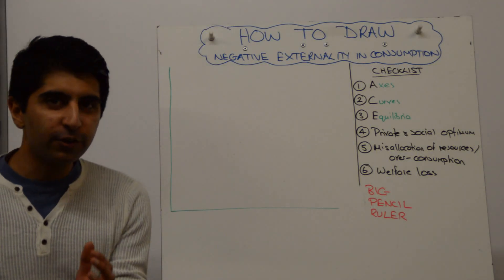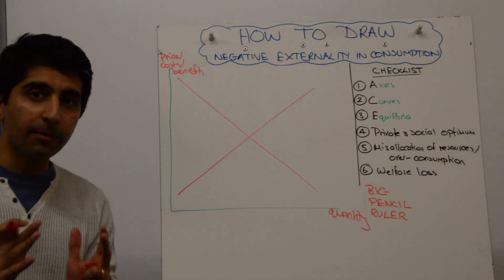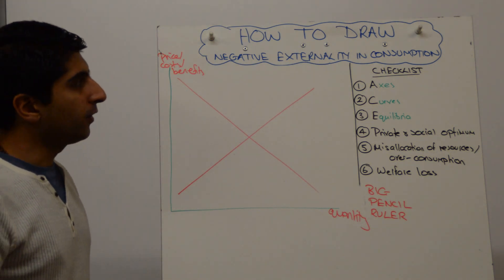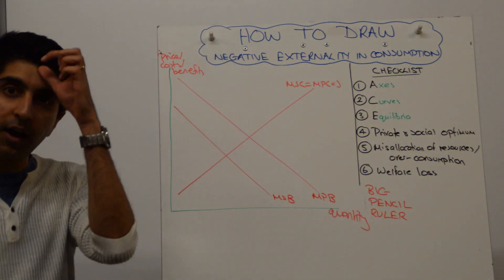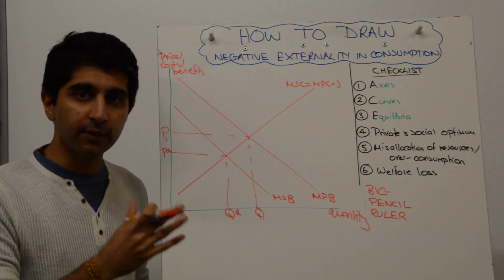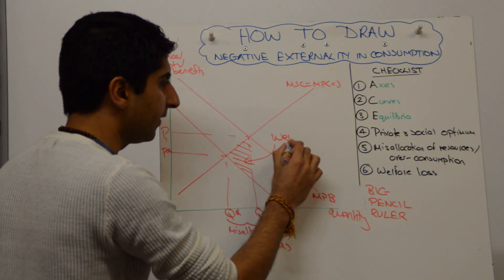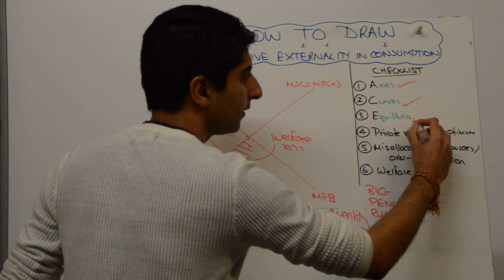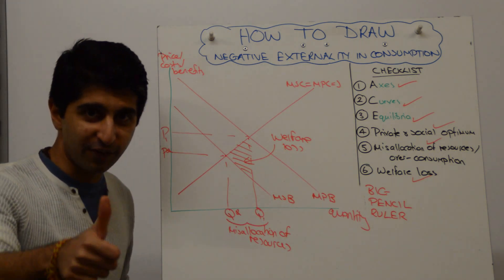Negative Externality in Consumption (De-Merit Good)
Negative Externality in Consumption - How to draw the negative externality in consumption diagram